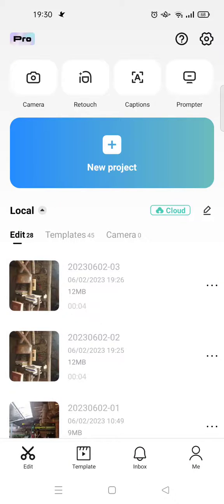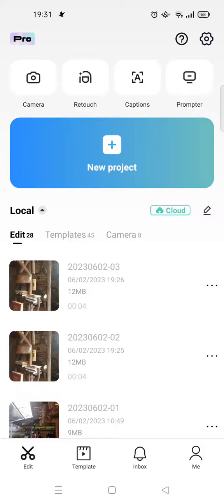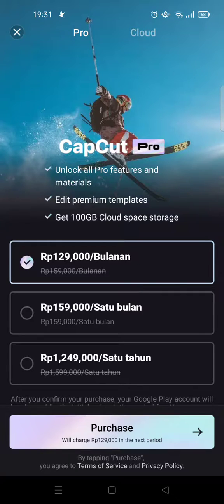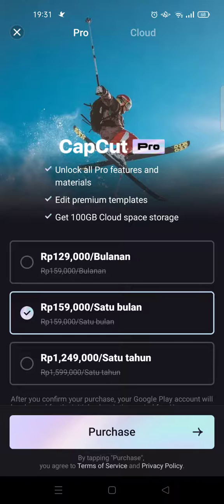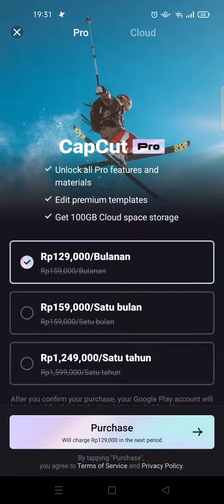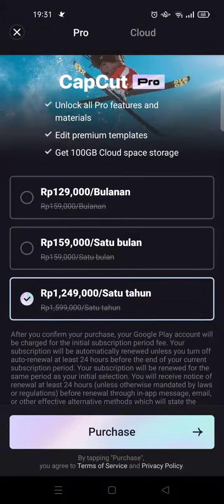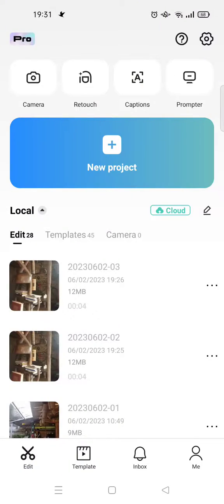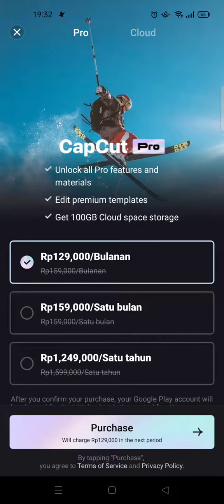[Couldn't Find a Way to Join CapCut Pro?] Step-by-Step Tutorial to Unlock CapCut Pro!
Want to join the CapCut PRO? Here's how to do it easily!